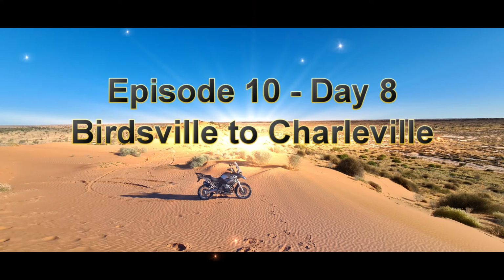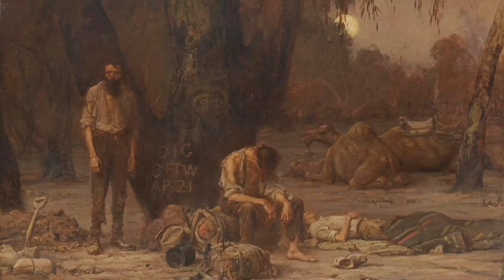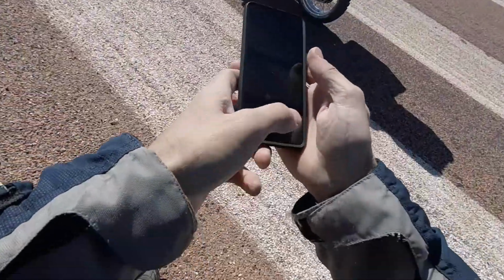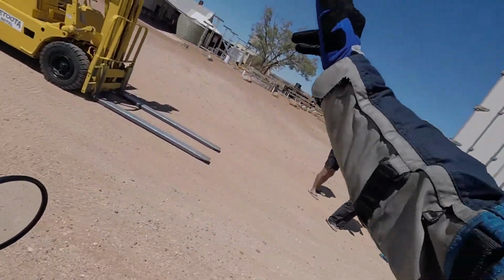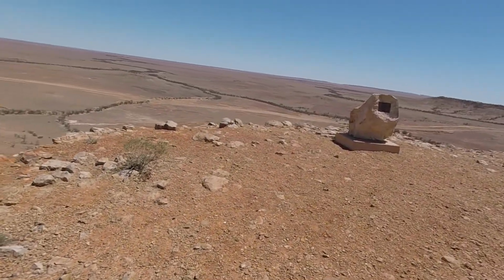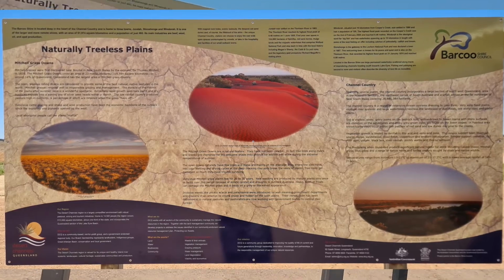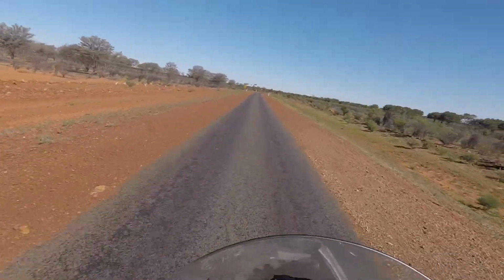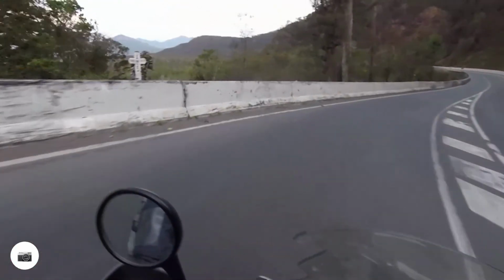Outback Queensland Epic Motorcycle Adventure - EP 10 - Day 8 - Birdsville to Charleville.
Come along for the ride as this Queensland Outback motorcycle adventure heads from Birdsville to Charleville.